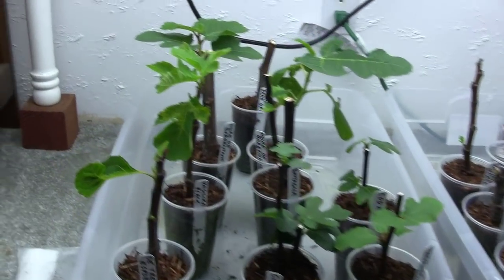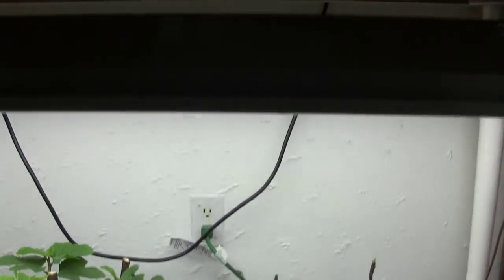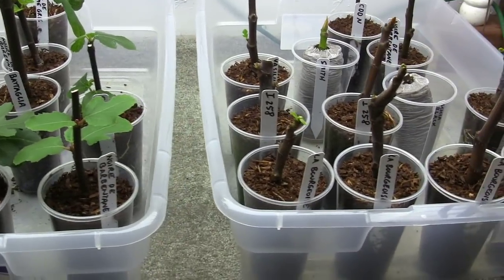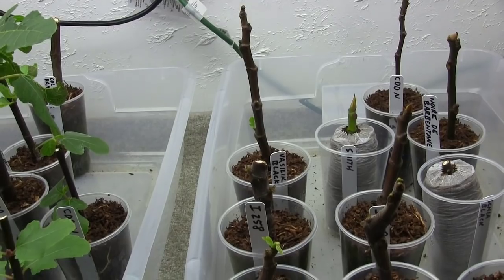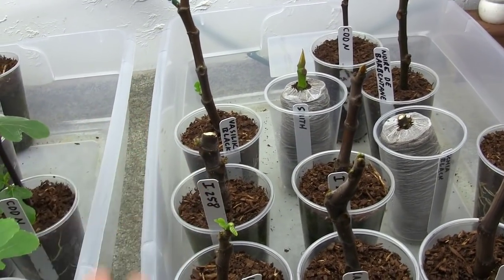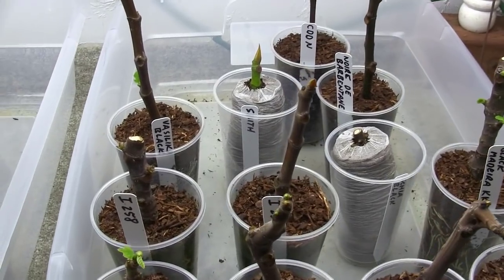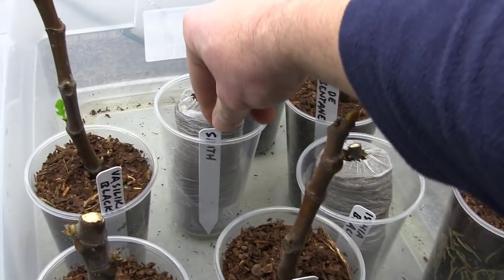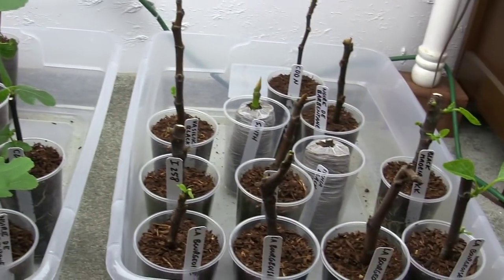What I Do With Rooted Fig Cuttings Through the Winter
I got a few questions about what to do with newly rooted fig cuttings during the winter.  Well, here's what I do with mine.  Keep them inside under T8 bulbs.  I don't try to put them back outside to let them go dormant.  They're just too young and fragile at this point and need a good solid summer of growing strong roots before leaving them out in the cold.
Keep them inside where the temperature will be around 70 degree and have some good lighting for them.  You'll have great success this way!